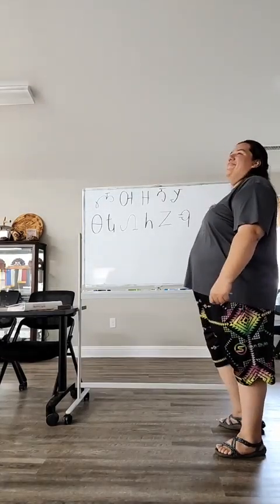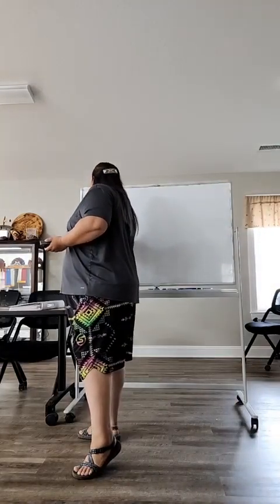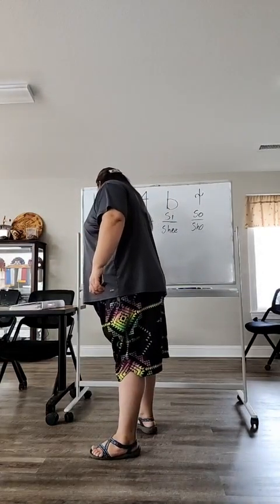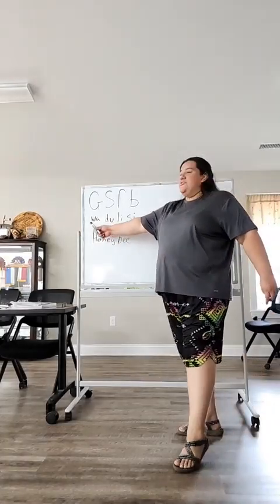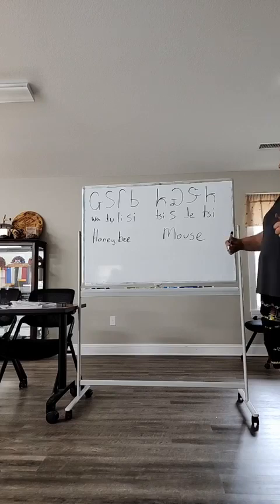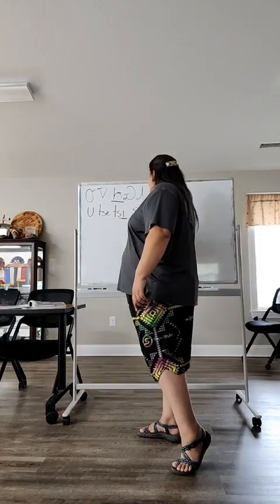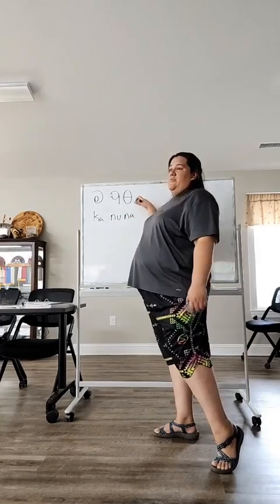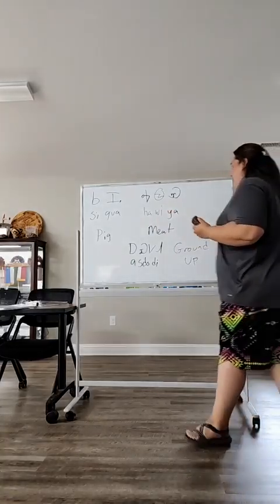New Class Lesson 9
Sa line